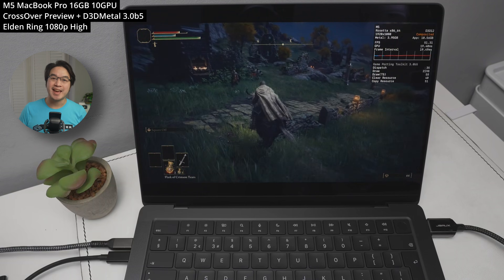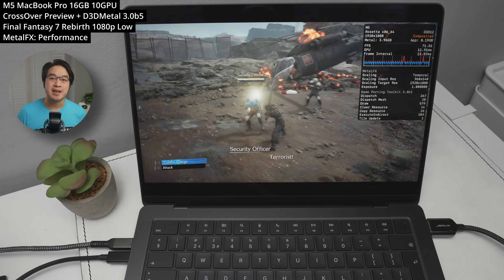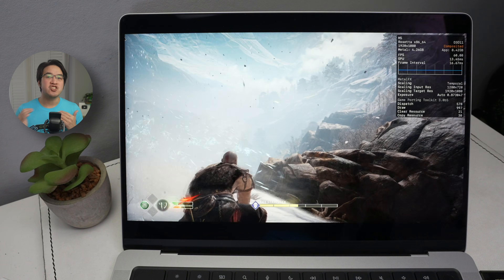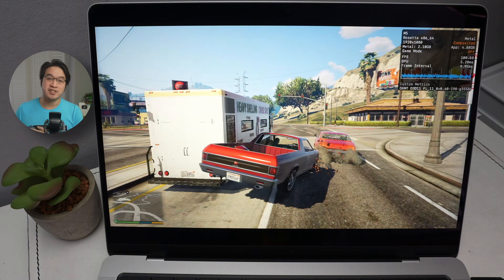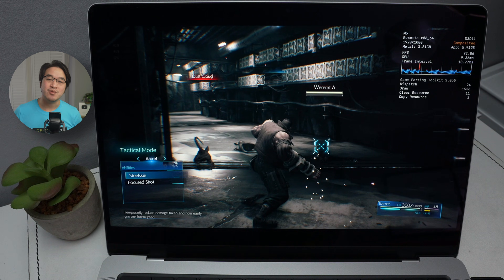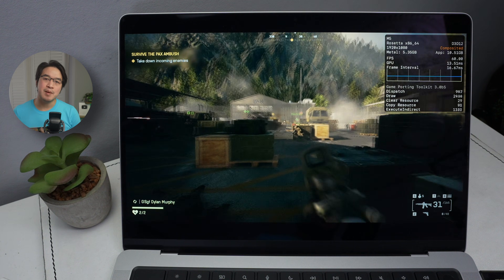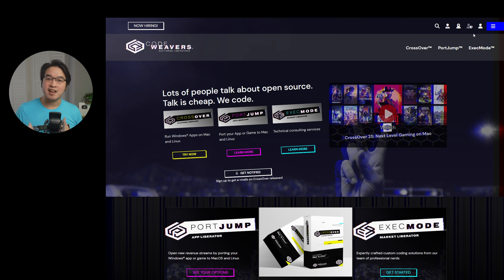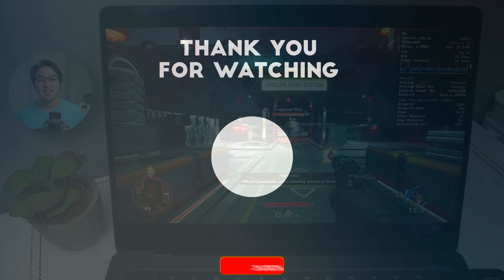CrossOver is 75% off for 24 hours ONLY! Get this to play Windows games on Mac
Renew for 45% off by going to your CrossOver Account, Support Licenses and then renew (valid once per account)!

Missed the sale?